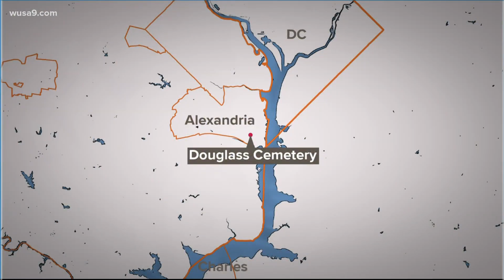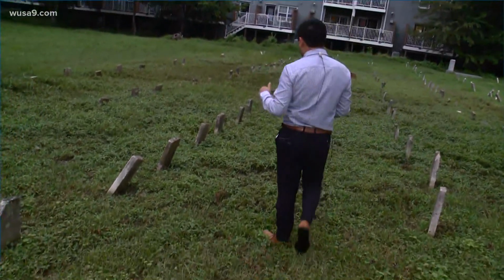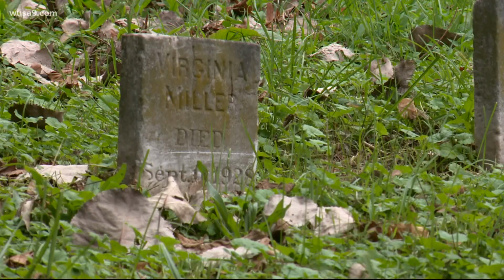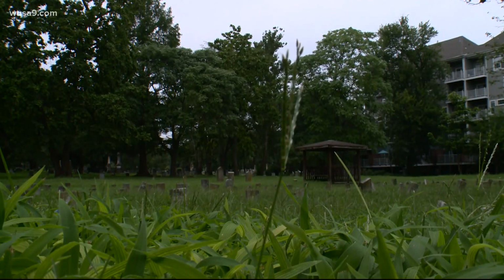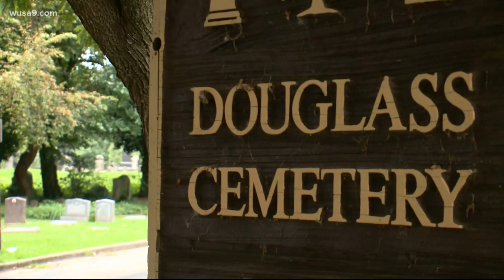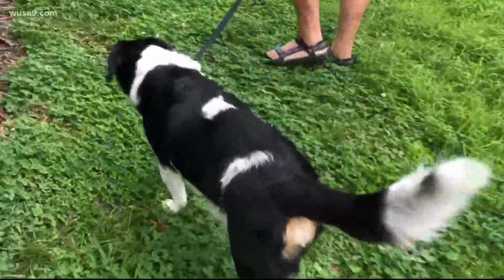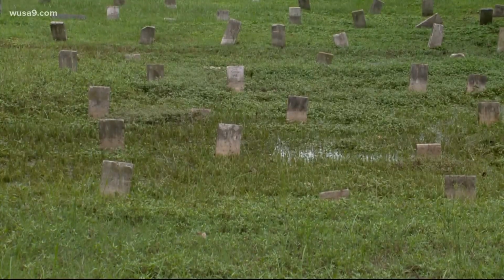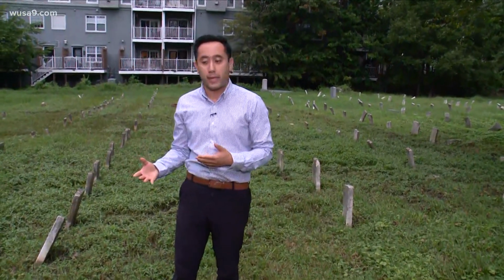A historically black cemetery in Alexandria could be endangered by Ida's heavy rainfall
The Douglas Cemetery in Old Town Alexandria is in the flood zone where Ida is heading: neighbors are worried the already swampy gravesites could be further damaged.